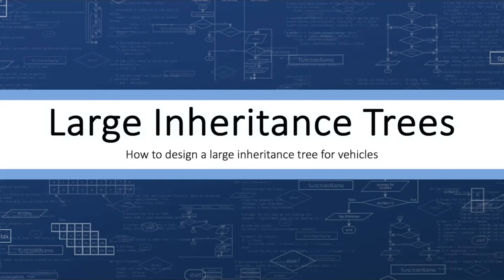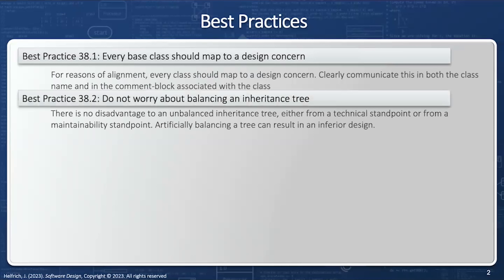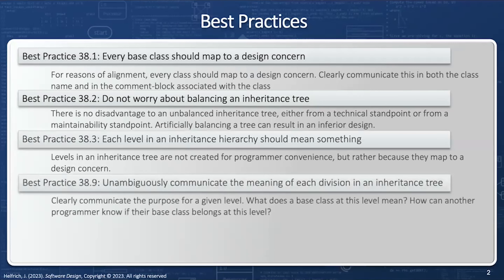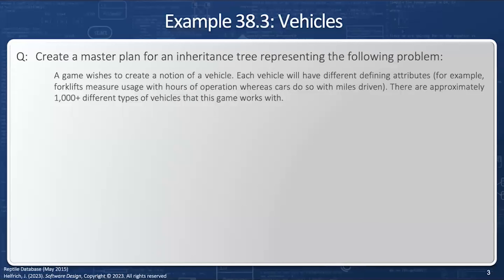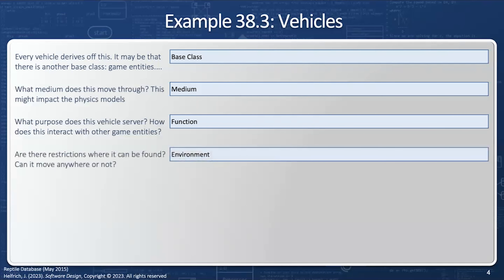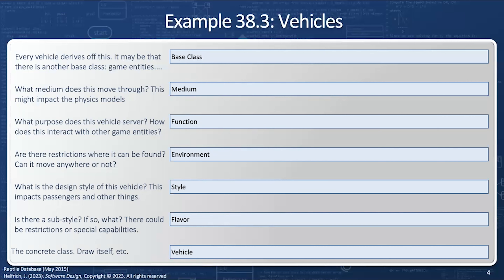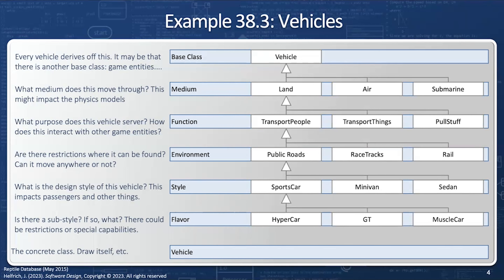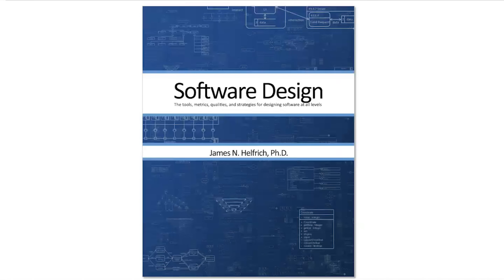Large Inheritance Trees - Example of Vehicles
This video will demonstrate how to design a large inheritance tree containing potentially thousands of derived classes. The example will be video game vehicles.

0:00 Introduction
0:21 Best Practices
1:31 Problem Definition
1:49 Level Design
2:40 Class Design
3:47 Conclusion